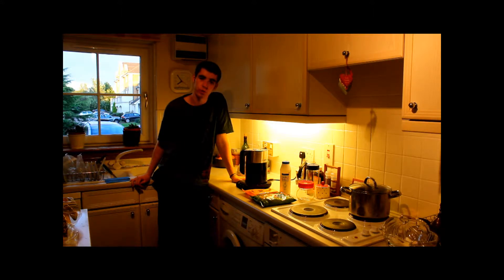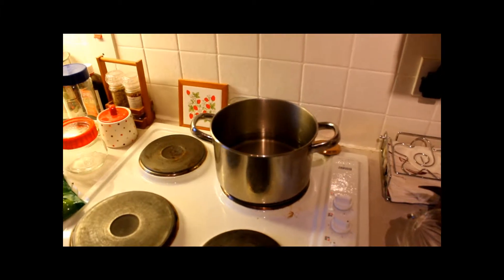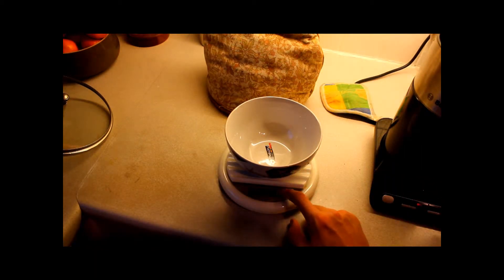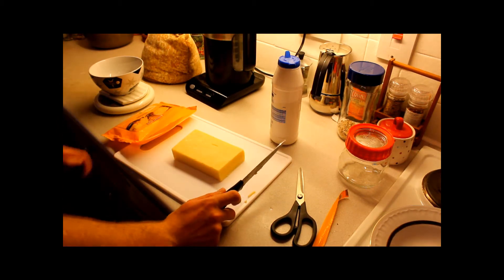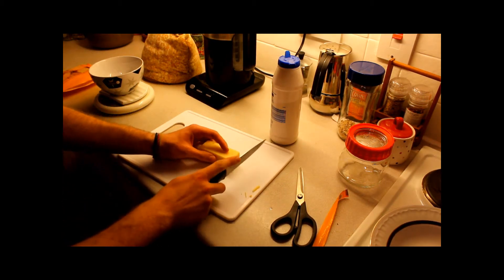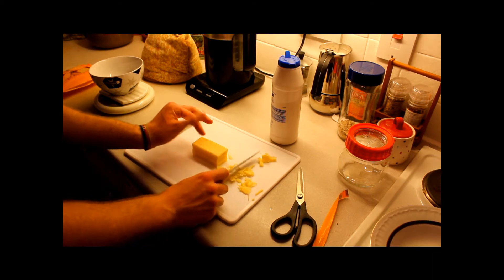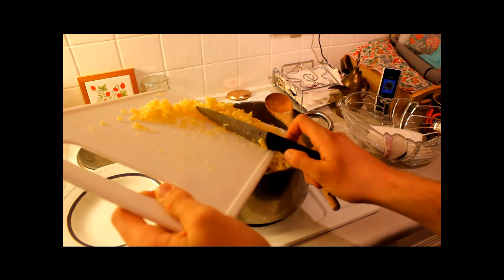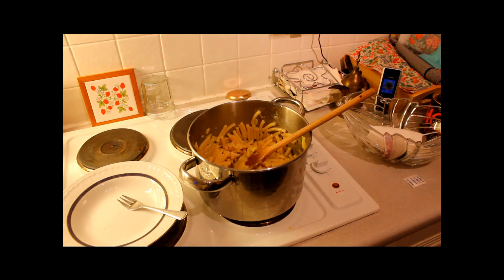How to make Macaroni and Cheese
In this, the second ever Kryptochef video, I show you how to make a quick and simple macaroni cheese that also tastes nice. The pasta pan was on 3 out of 6 for about 10 minutes, this would be an ideal dish if you are a student